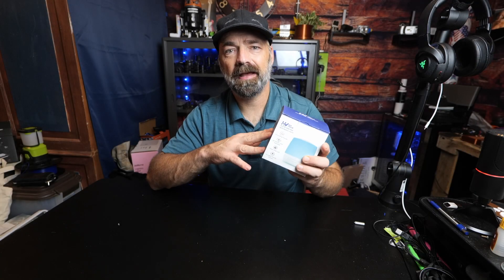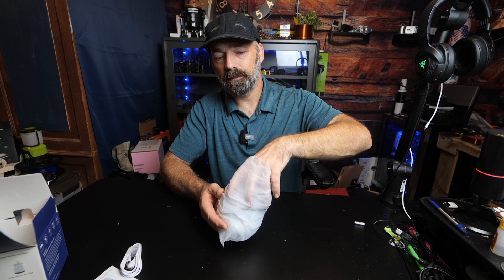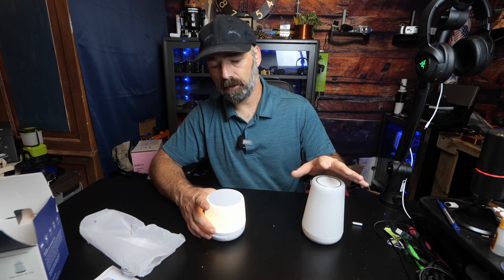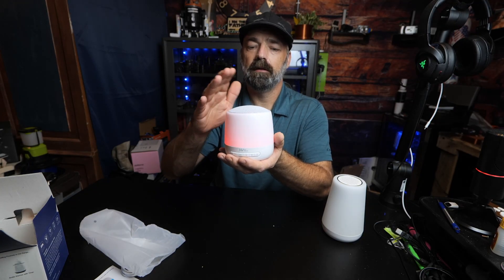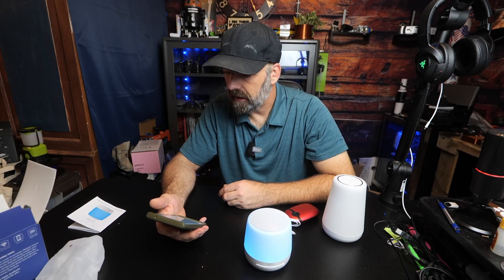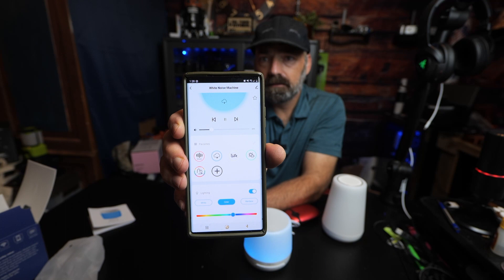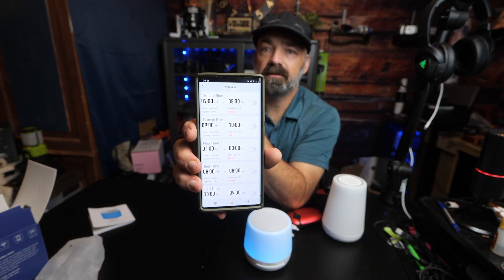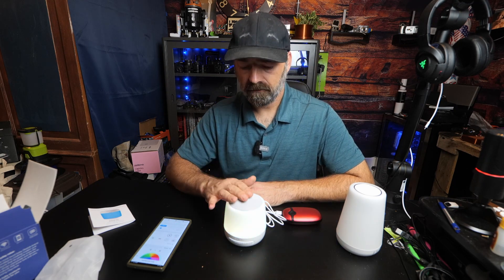Baby Sound Machine, HEYVALUE White Noise Machine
See it Here!